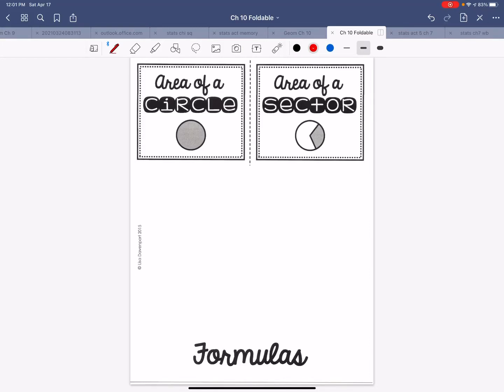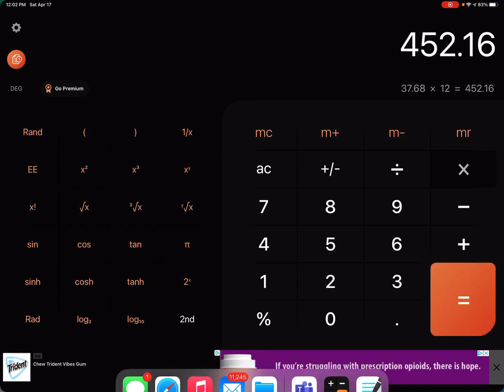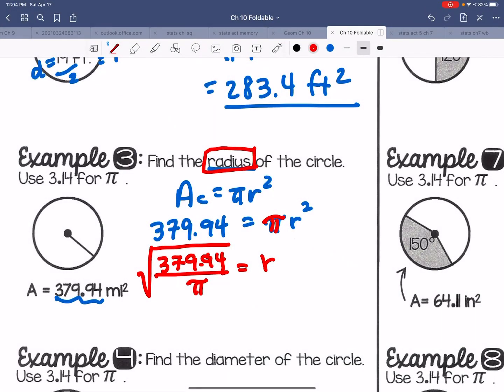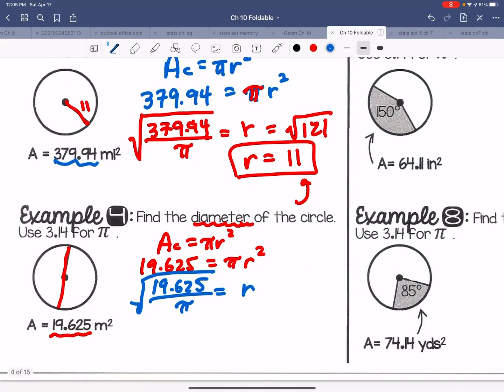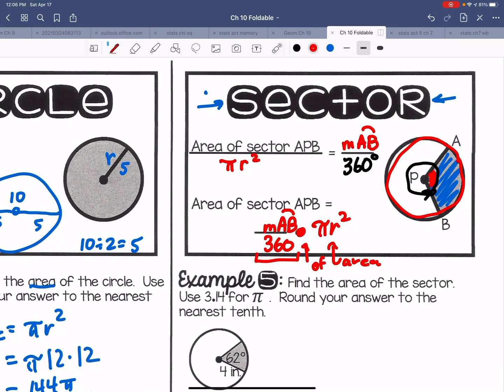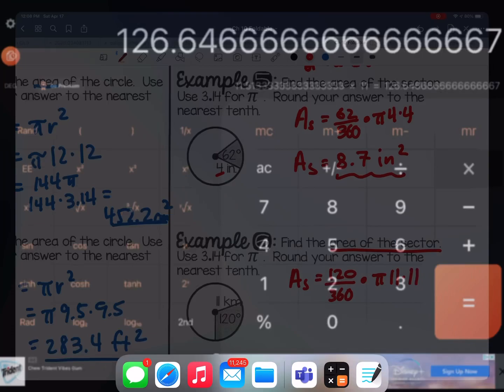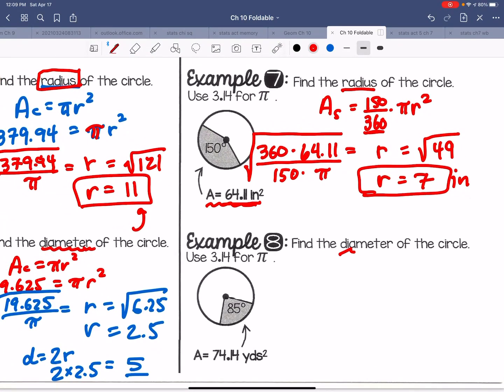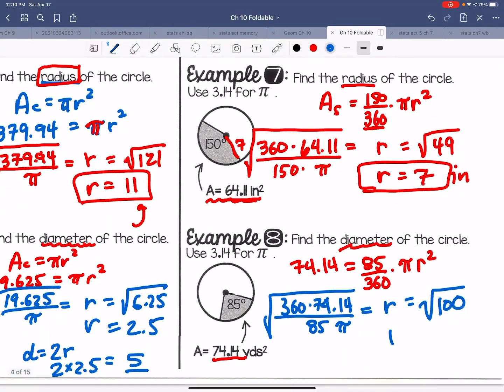Geom Ch 10 Foldable 2